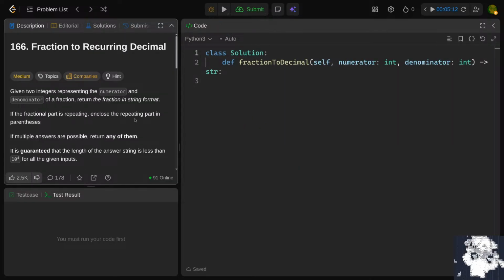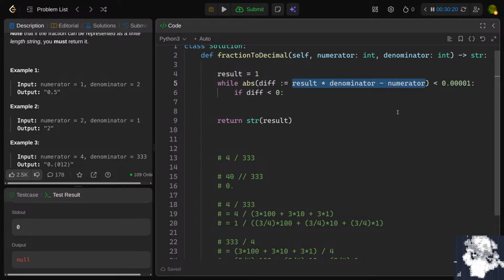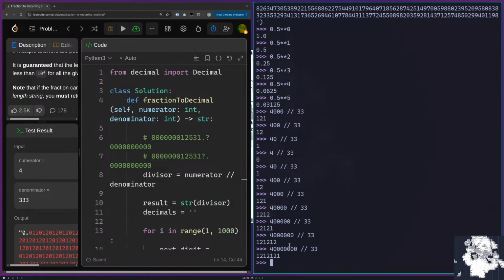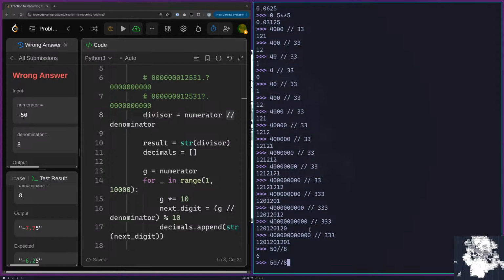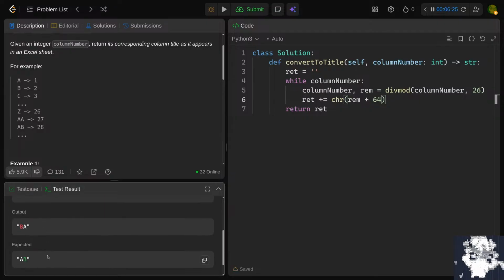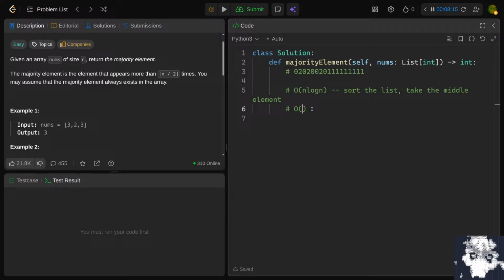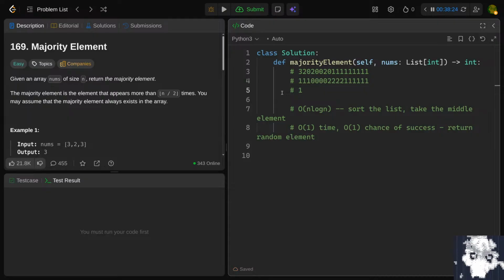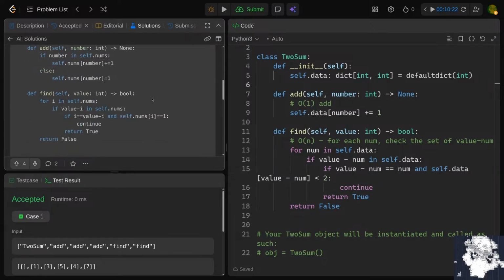Leetcode 166-170 - Solving BLIND